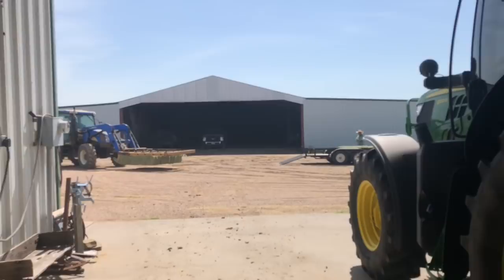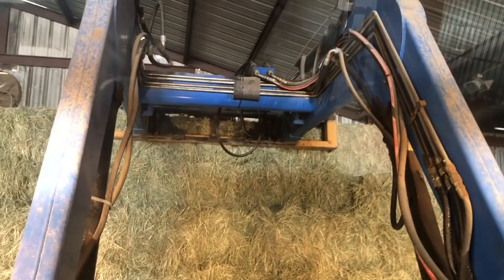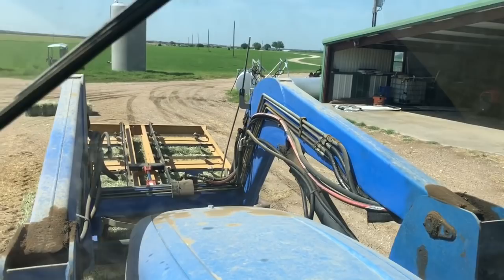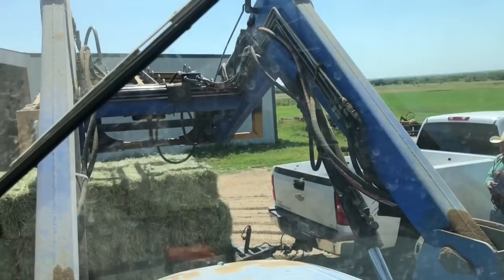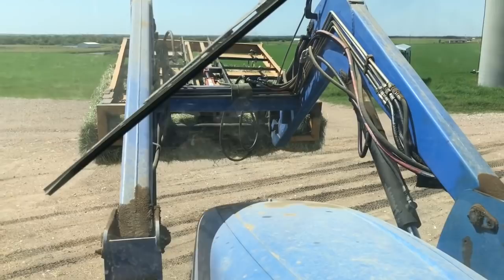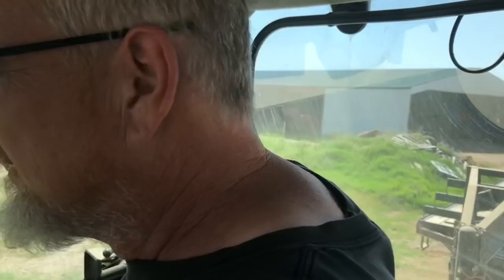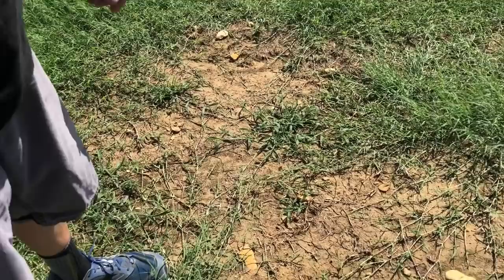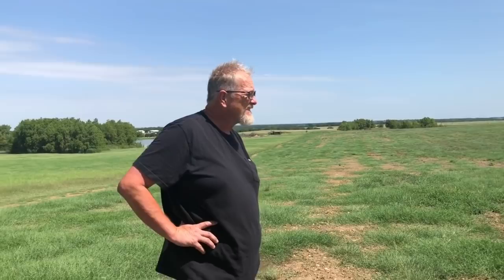Tractor-Loading Hay + A Look at the Sprigged Field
Scott loads a trailer of hay for a customer, and we take a look at the progress of the newly planted Coastal Bermudagrass field.